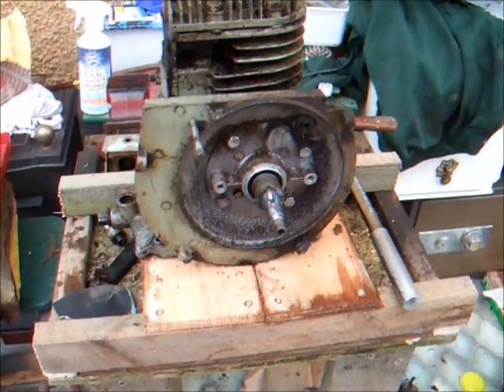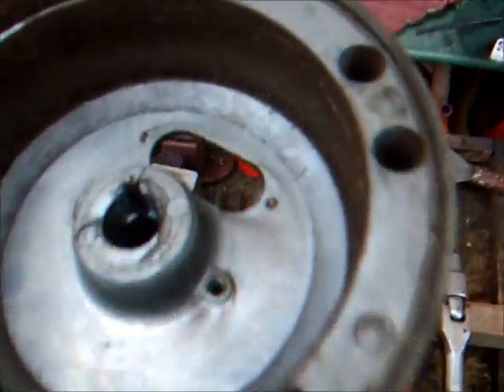The result of running an engine with a loose flywheel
1 of the 3 engines I purchased last week. All none runners. And the reason for this one being a none runner became clear once the flywheel was removed.. lots of damage. All done because someone didn't take the time to tighten the flywheel nut.